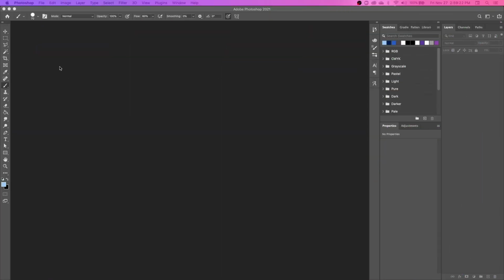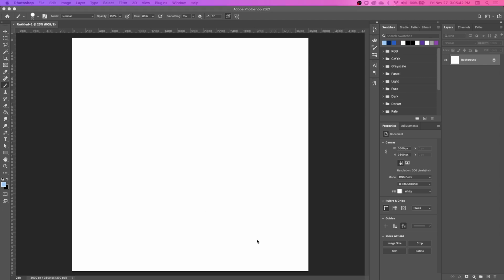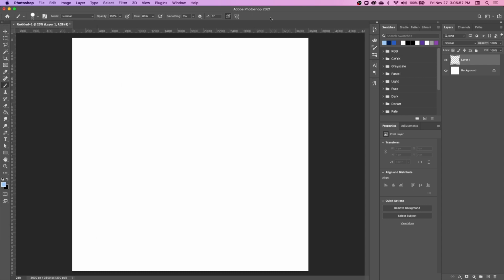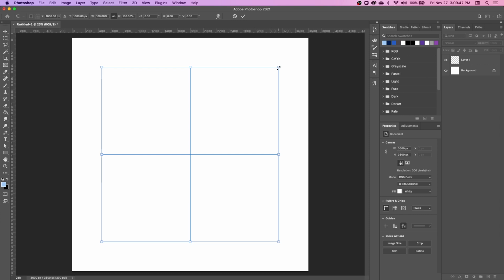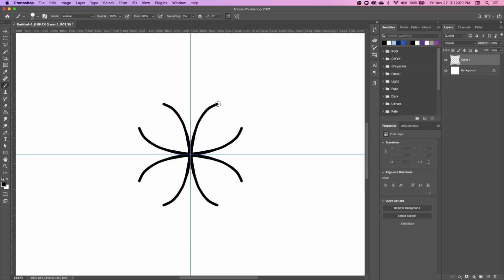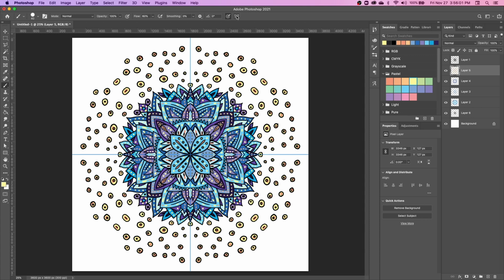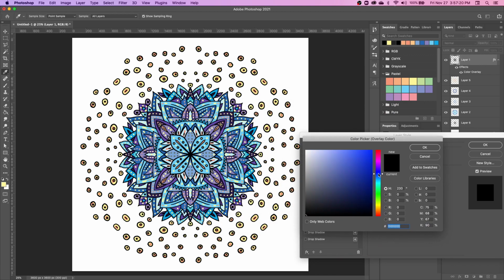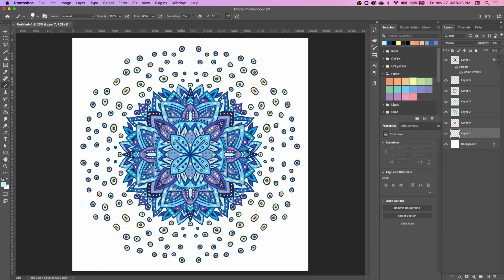How to Create a Mandala in Photoshop!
In this video, you can learn how to create a mandala in Adobe photoshop using Photoshop's symmetry feature.